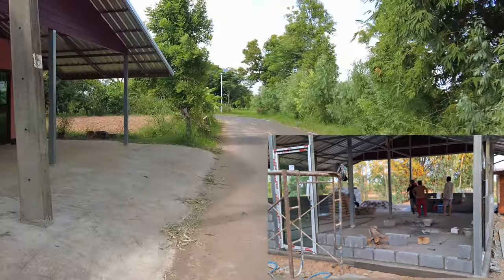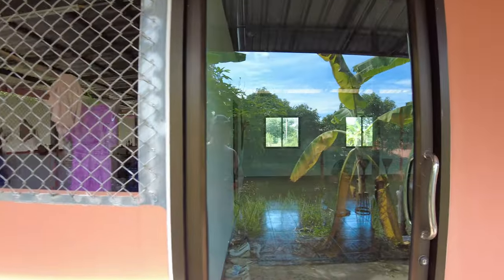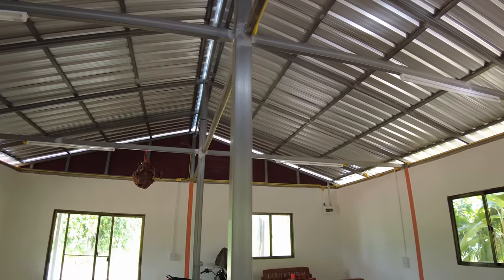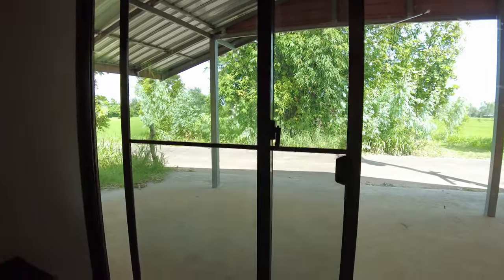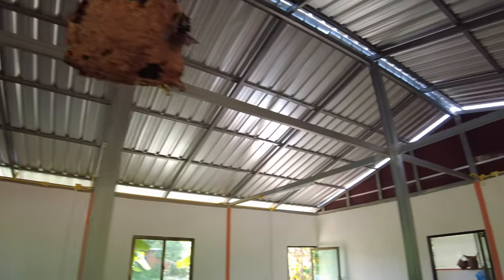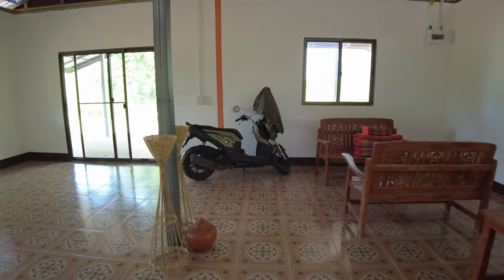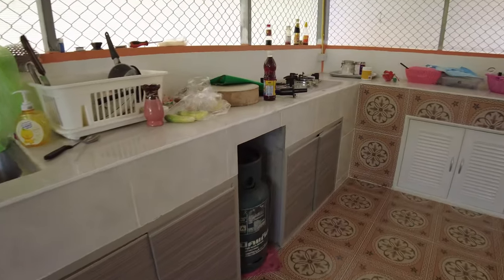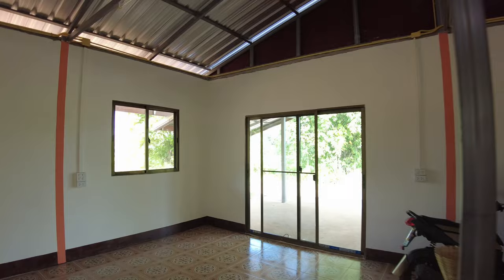Mystery Building Update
Walk thru of the new build Mystery project.